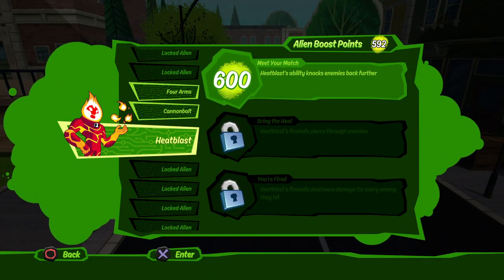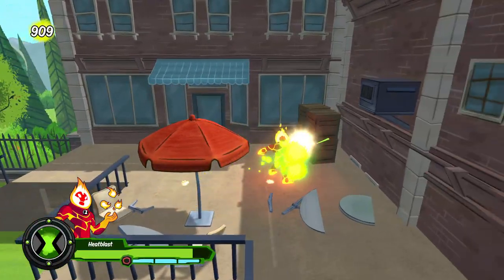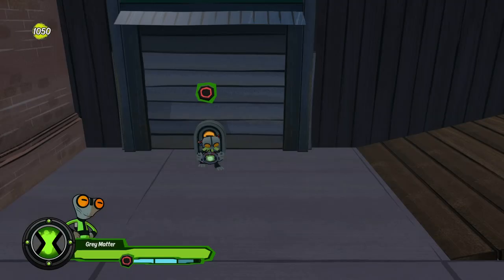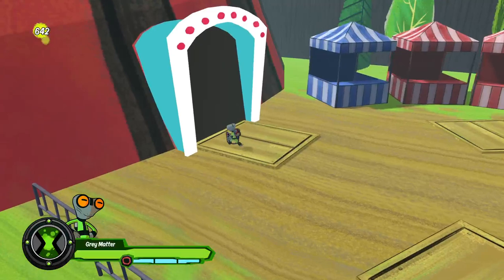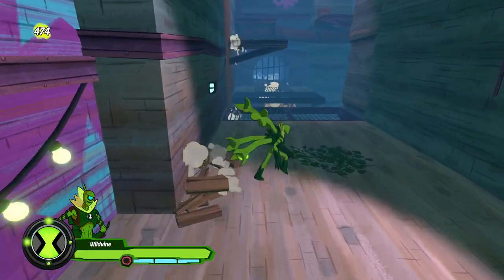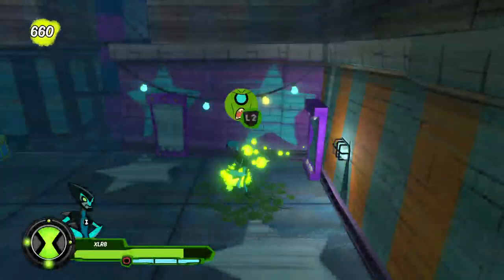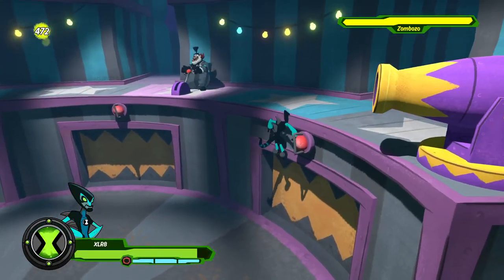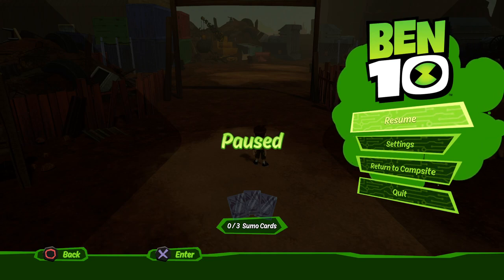Ben 10 (PS4 Pro) - First hour